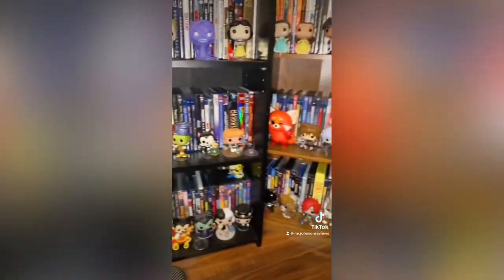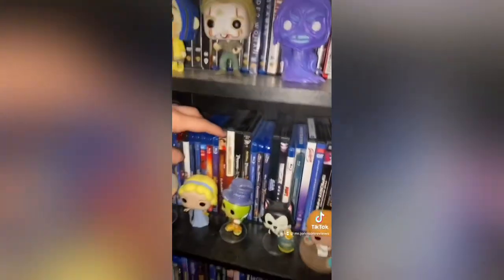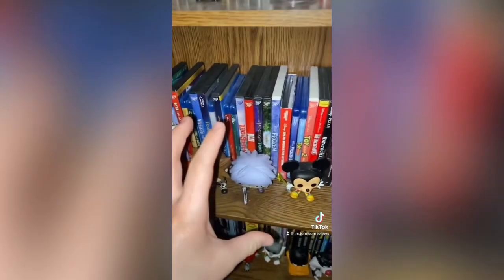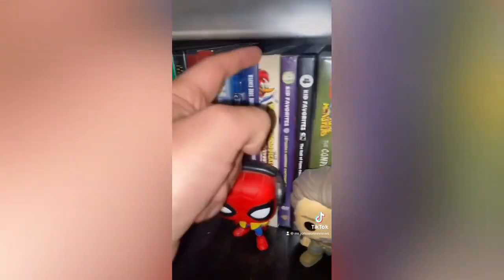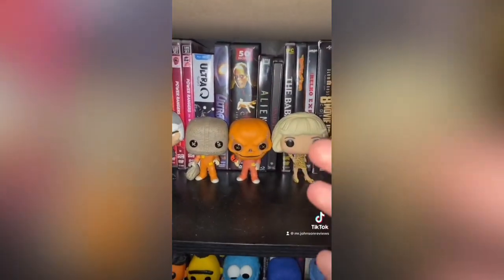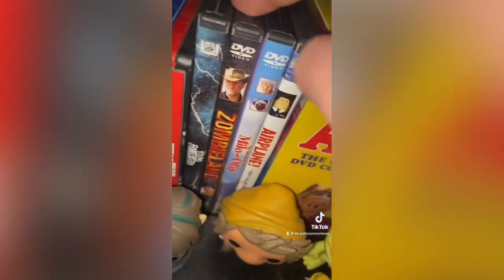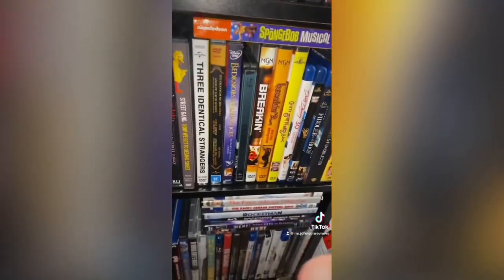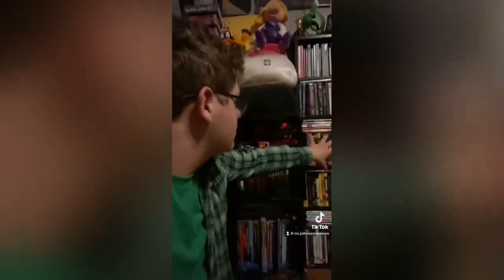How I Organize My Blu-Ray/DVD Collection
Two videos from my TikTok account